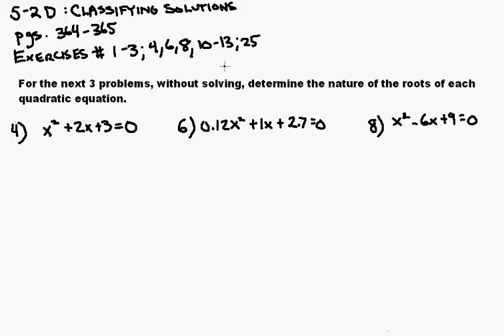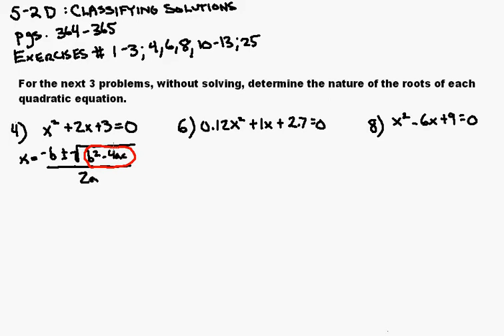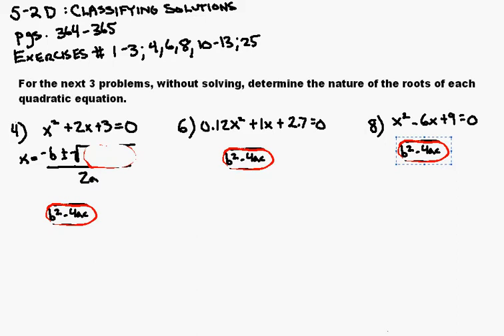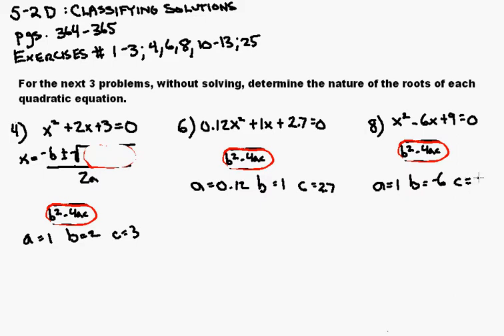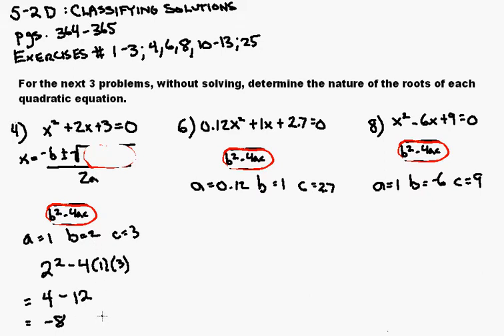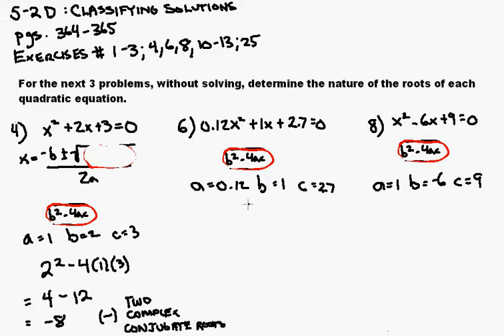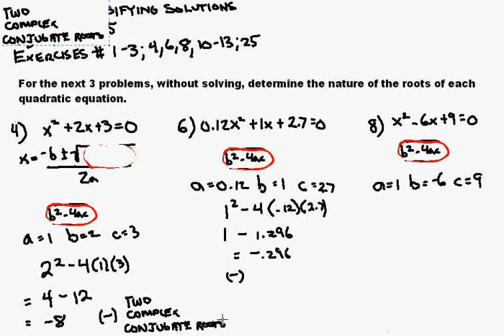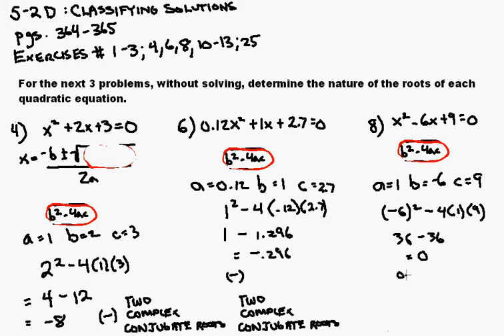5 2D solutions problems 4 6 8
Determining the nature of the zeros of quadratics by calculating the sign of the discriminant.  if the discriminant is positive, then the resulting quadratic will result in two real roots.  If the discriminant is equal to zero, then the function has one real zero and the vertex of the parabolic curve just kisses the x-axis.  If the discriminant is negative then there is no real roots.  Instead you will have two complex conjugate roots.